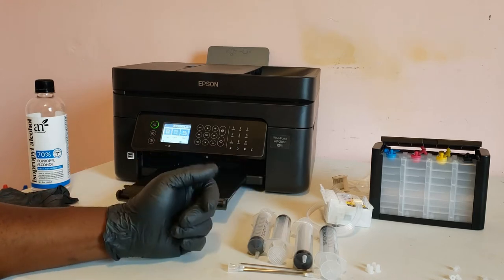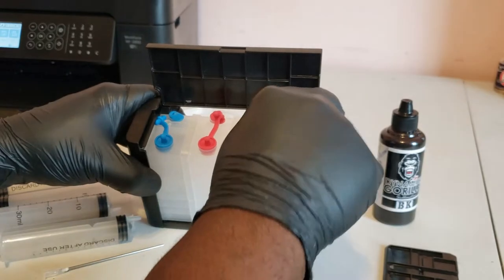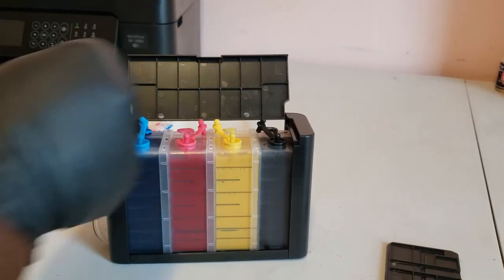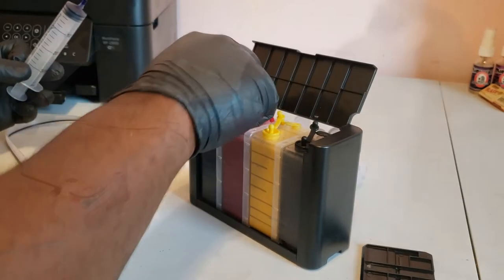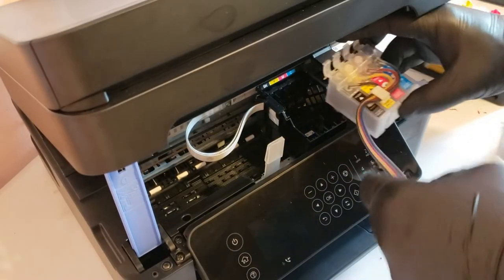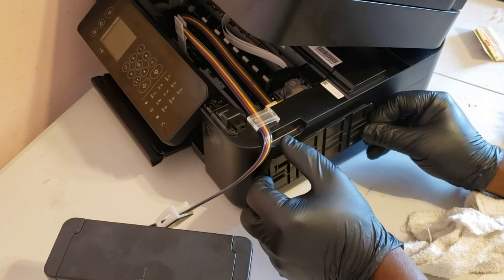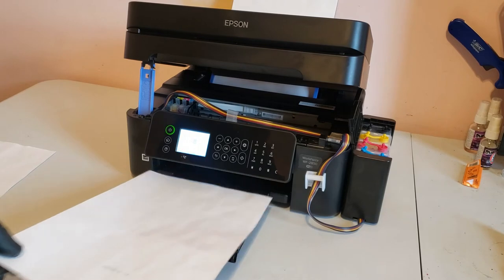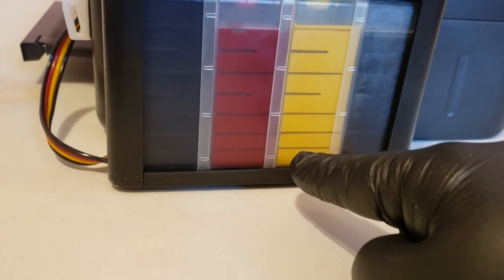WF2850 CISS Install Sublimation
Install of CISS on a WF2850 using Dynamite Gorilla sublimation ink.